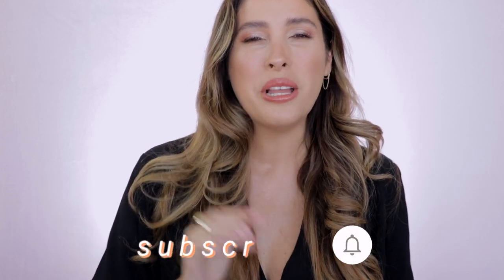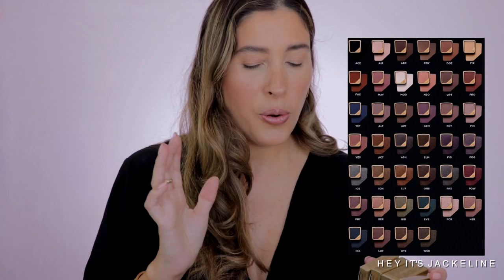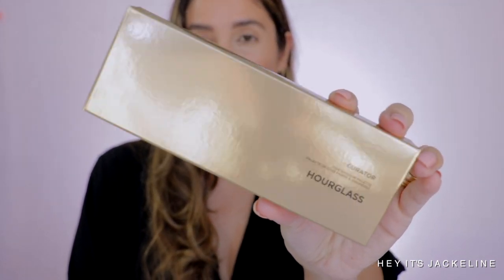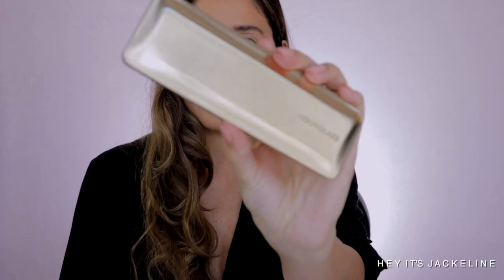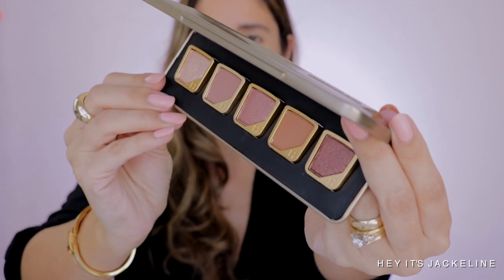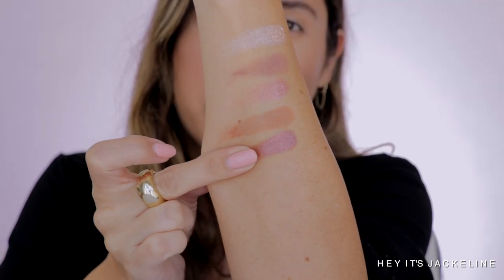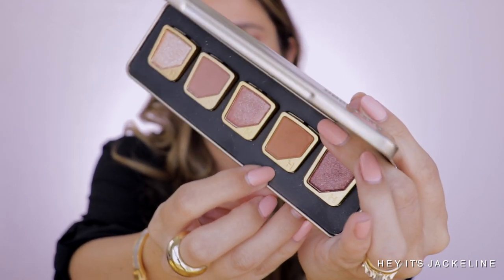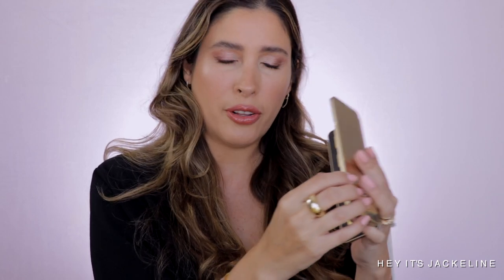HOURGLASS CURATOR EYESHADOWS REVIEW SWATCHES and EYE LOOK using VIBRANT ROSE Eyeshadow Palette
NEW HOURGLASS CURATOR EYESHADOWS REVIEW SWATCHES and EYE LOOK using HOURGLASS CURATOR VIBRANT ROSE 5 Pan Eyeshadow Palette
I hope you enjoyed this video! I will love to read your comments and please share with me if you are interested on any of the products featured in today's video.

⇢ TIKTOK HeyJackeline

☆ TIME STAMPS

0:00 - INTRO
0:09 - NEW HOURGLASS Eyeshadows
0:43 - HOURGLASS Curator Eyeshadows
0:56 - NEW HOURGLASS Curator Eyeshadow Collection
2:59 - HOURGLASS Curator Eyeshadow Palettes Compacts
3:47 - HOURGLASS Curator Eyeshadow Singles
4:23 - HOURGLASS Curator Eyeshadows Comparisons
5:53 - HOURGLASS Vibrant Rose Eyeshadow Palette
6:58 - HOURGLASS Vibrant Rose Eyeshadow Palette Swatches
7:23 - HOURGLASS Single Eyeshadows Swatches
7:30 - HOURGLASS Curator Eyeshadow Look
9:11 - Are HOURGLASS Eyeshadows Worth It?
9:18 - HOURGLASS Curator Eyeshadows Review
9:53 - HOURGLASS Vibrant Rose Eyeshadow Palette Review

★  M Y   M A K E U P

EYES
HOURGLASS Vibrant Rose Eyeshadow Palette
MENTIONED
PATRICK TA Major Dimension Eyeshadow Palette

FOUNDATION
CHANEL Sublimage L'Essence de Teint Foundation B40

UNDER EYES
PAT McGRATH Concealer LM10

BRONZER
HOURGLASS Radiant Bronze Light Bronzer

BLUSH
HERMES Blush - Rose Pommette

HIGHLIGHTER
HOURGLASS Vanish Flash Highlighting Stick - Gold Flash

LIPS
HOURGLASS Confession Lipstick - At Dawn
CHARLOTTE TILBURY Jewel Lip Gloss - Champagne Diamonds

BROWS
CHARLOTTE TILBURY Brow Cheat Eyebrow Pencil Medium Brown
ANASTASIA Brow Freeze Styling Wax

❥ SONNY COSMETICS Makeup Acrylic Organizers

DYSON AIRWRAP

★  FAVORITE RETAILERS
→ Sephora
→ Camera Ready Cosmetics